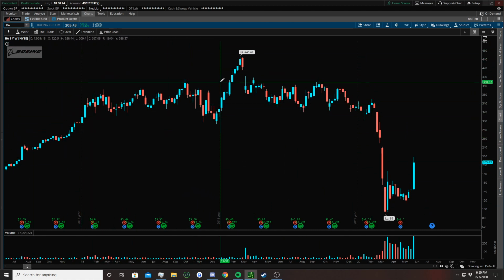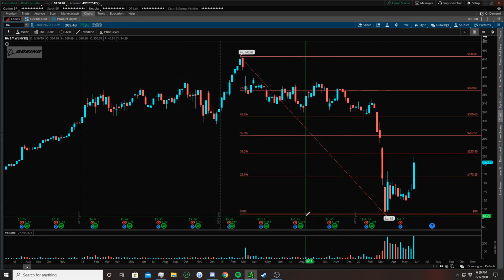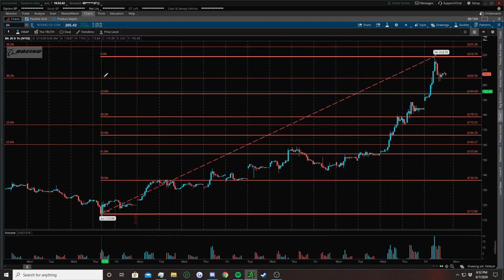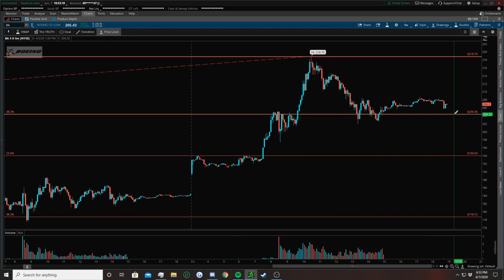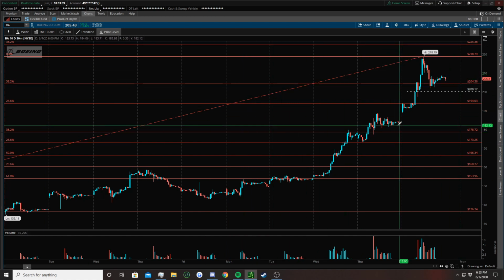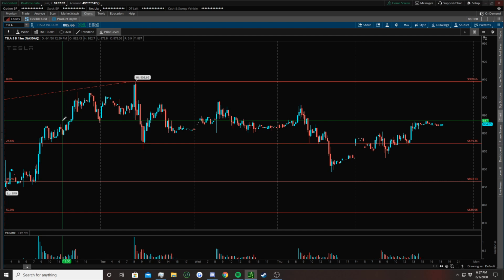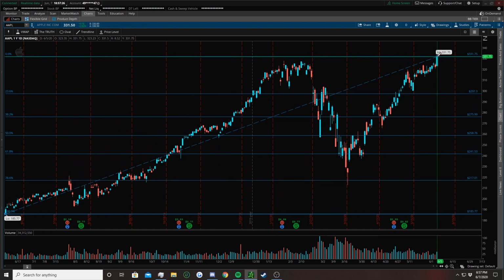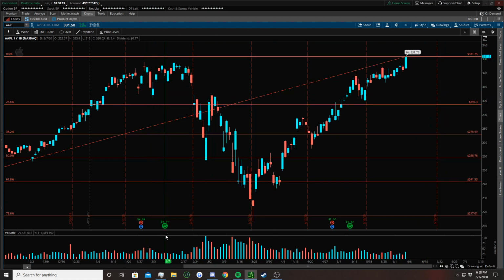How I used Fibonacci as a 'Break System' before the PreMarket Strategy came to be (PA)